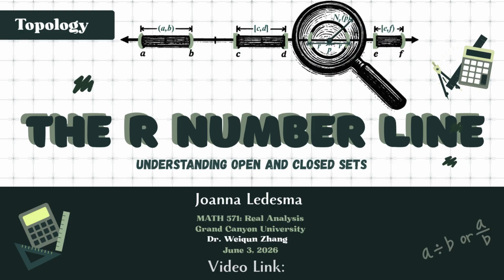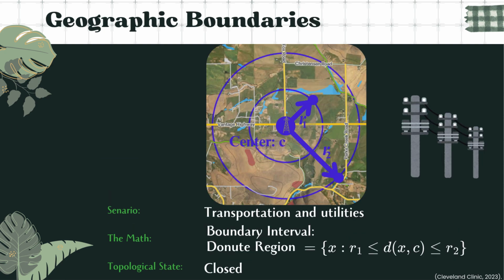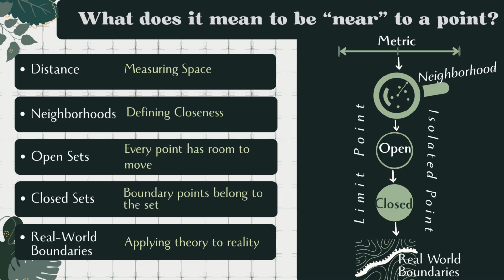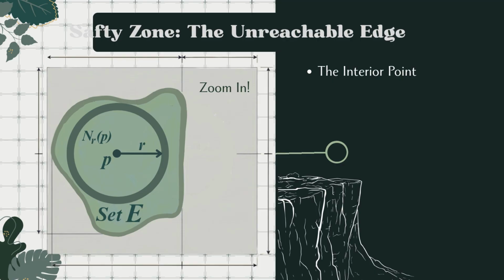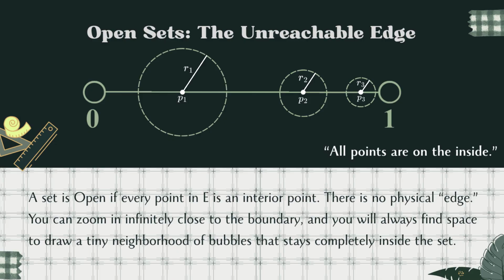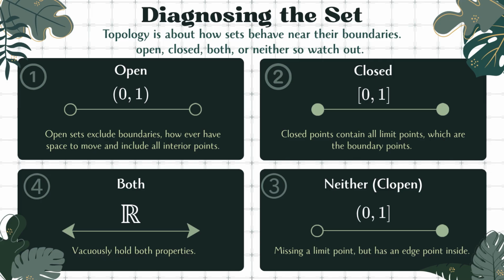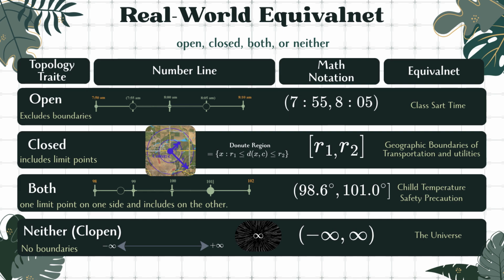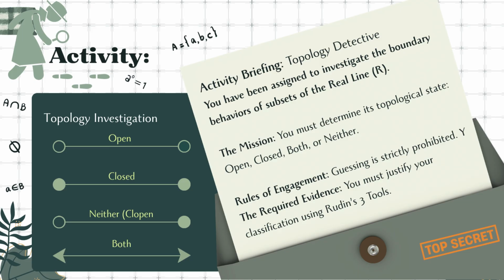Topology: The Real Number Line